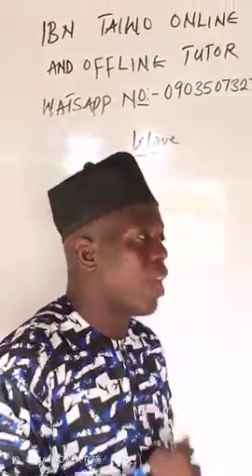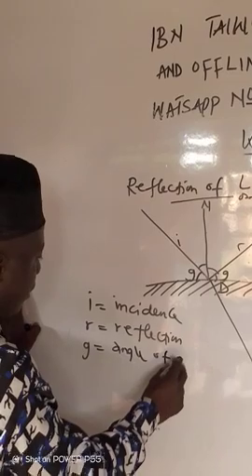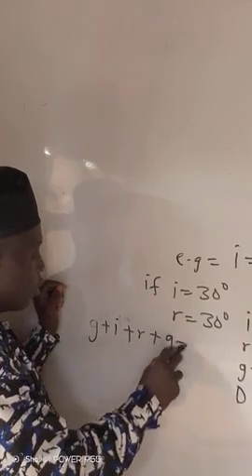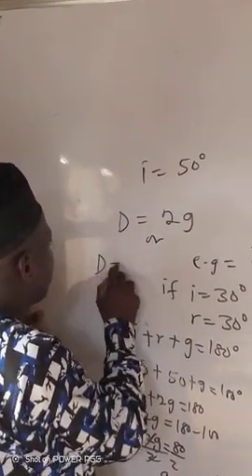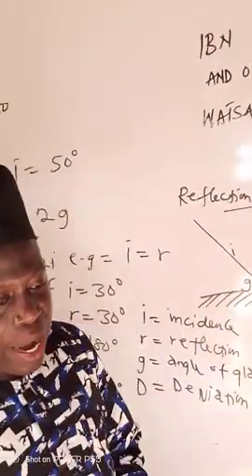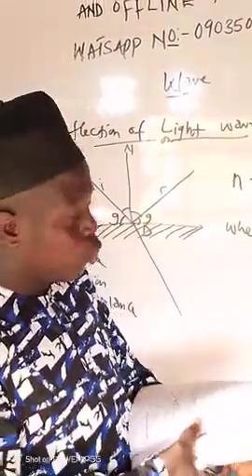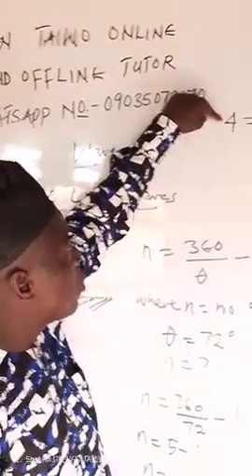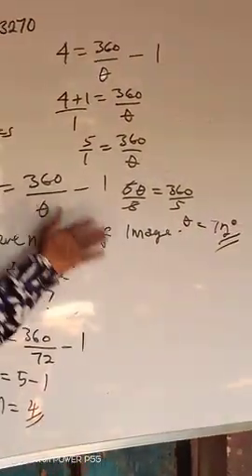Explanation of reflection of wave and image formed by an inclined mirror